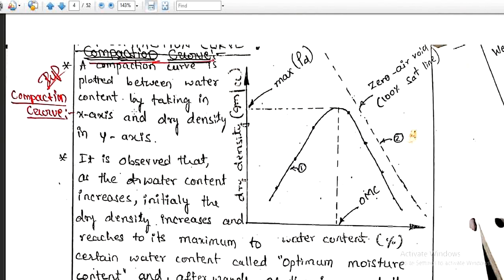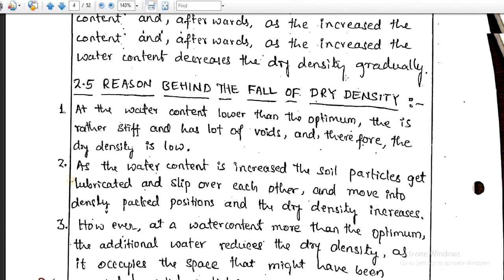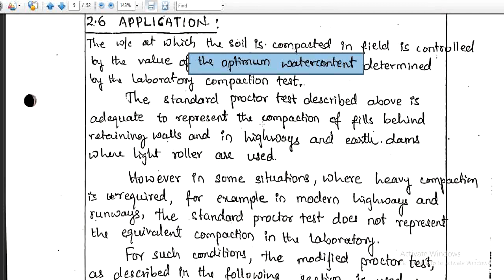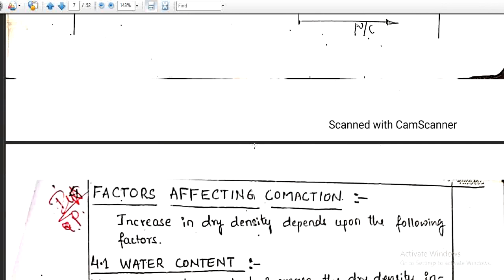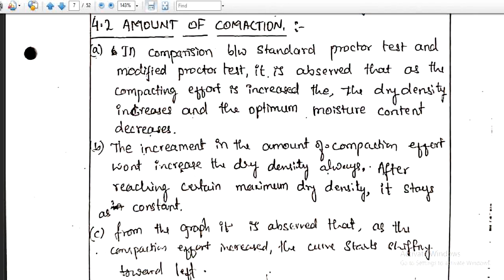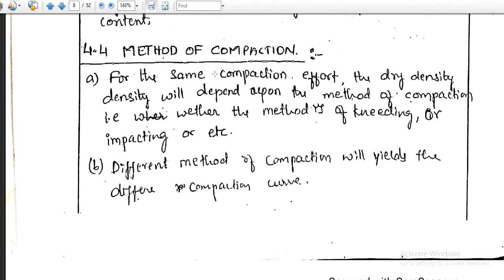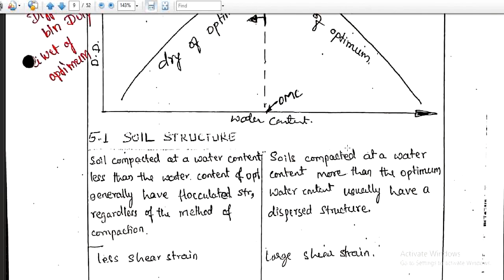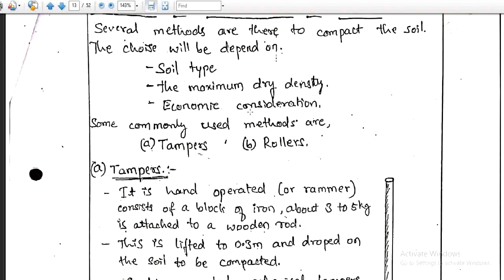M4 L20 Compaction curve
Modified proctor test and compaction curve